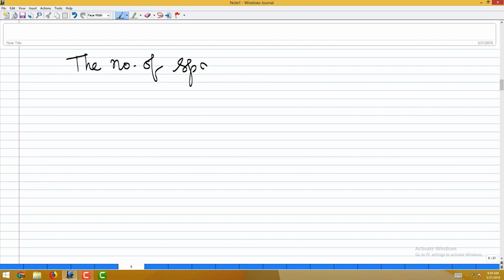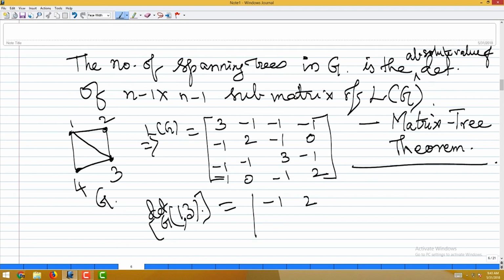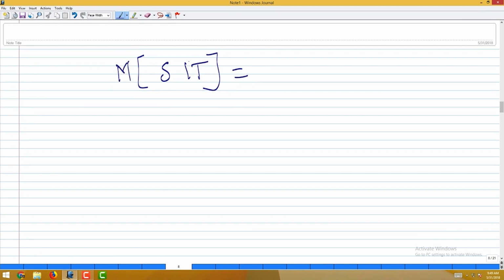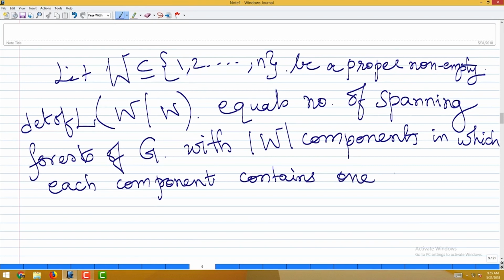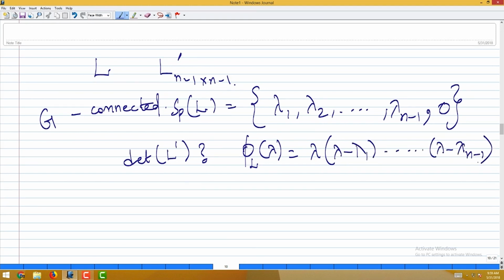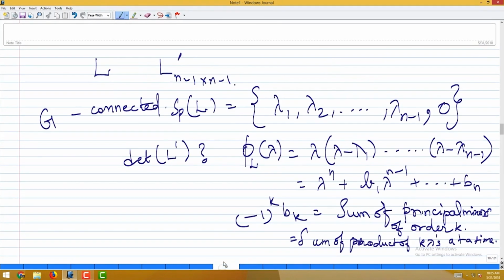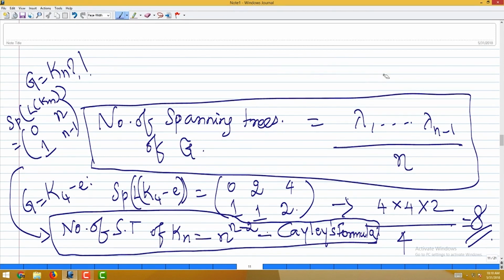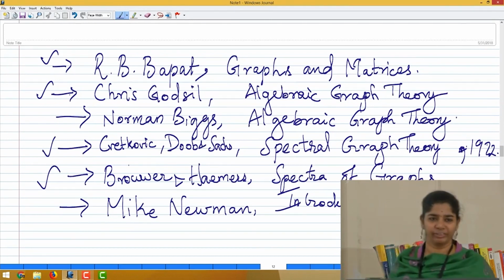Spectral graph Theory V- Part 2